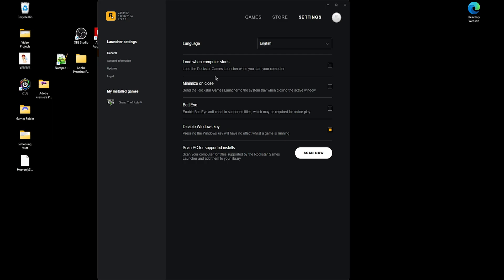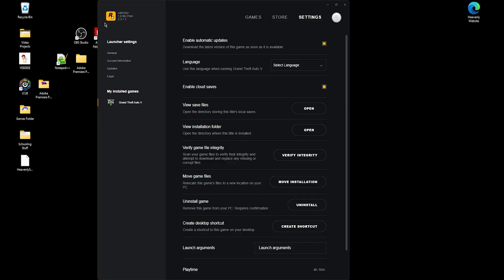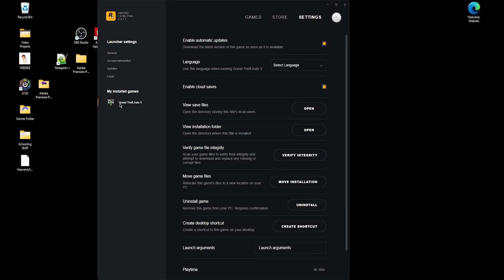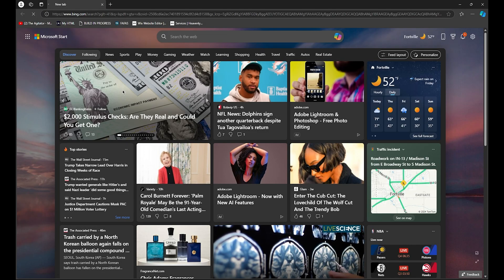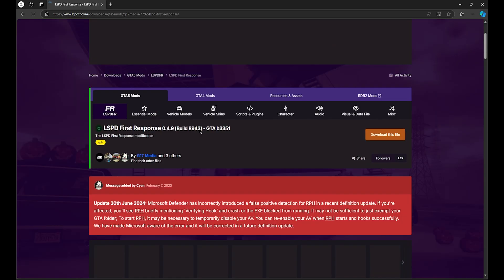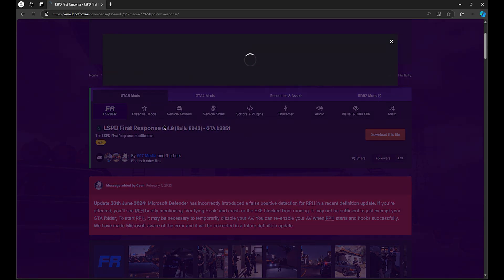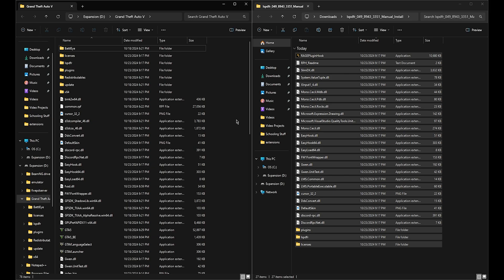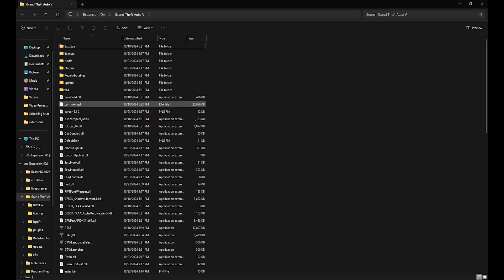How To Install LSPDFR (Audio Issue)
How To Install LSPDFR, in this video i show you how to install LSPDFR, If you guys liked the content please like and subscribe for more content like this on the channel!

-LINKS-